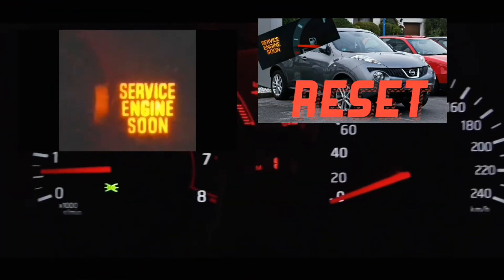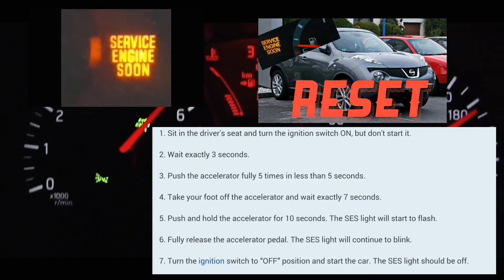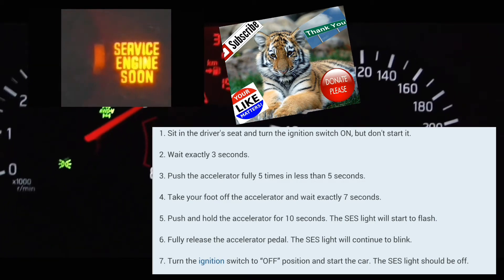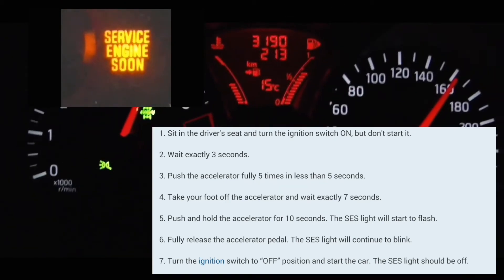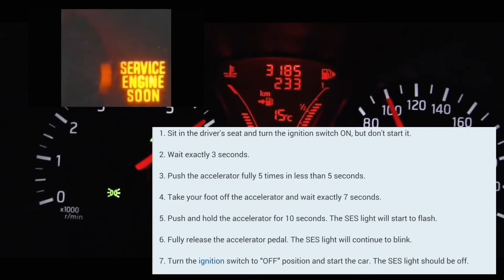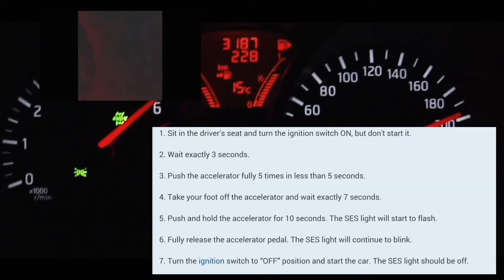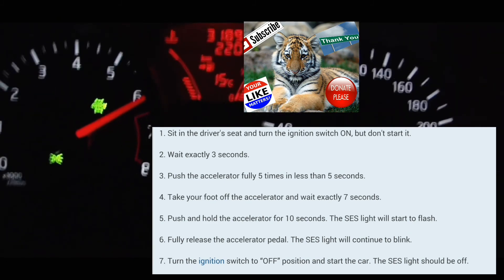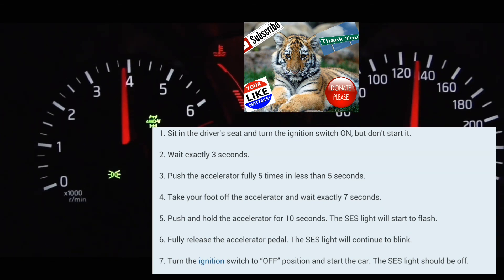How to reset Service Engine soon Light on a 2013 Nissan Juke.....